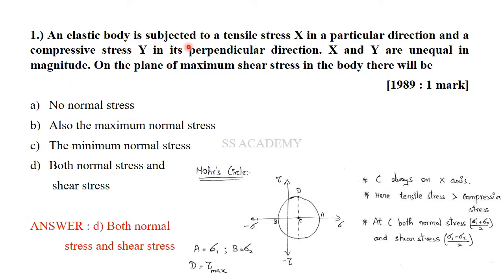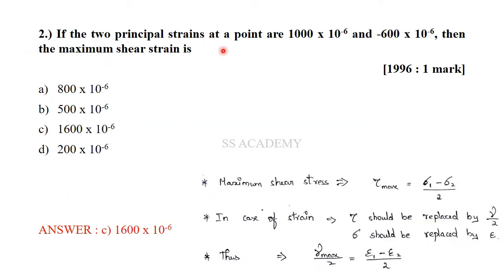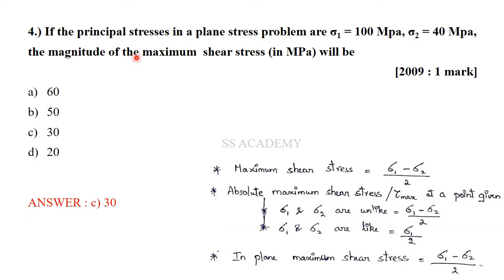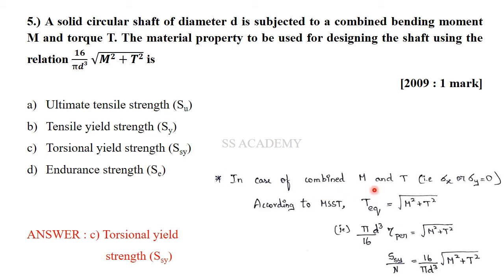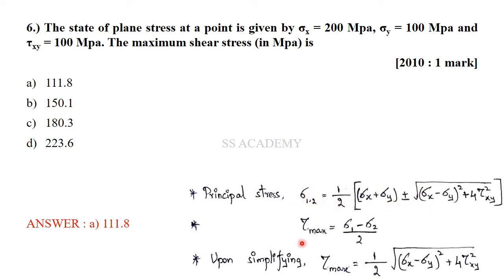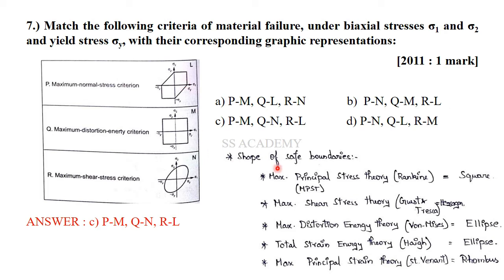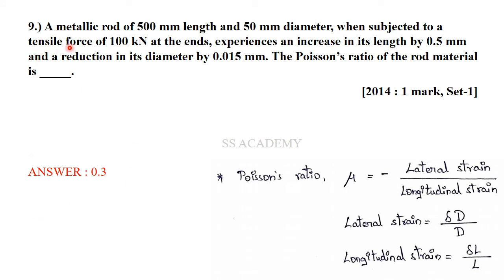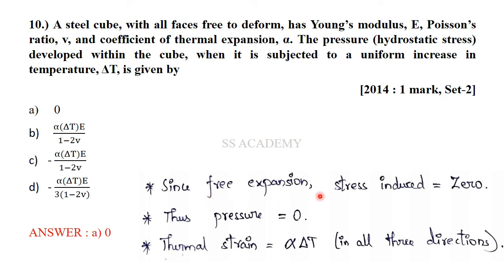Mechanical Engineering MCQ | Strength of Materials | Stress and Strain EP-3 | Crack Govt Exams